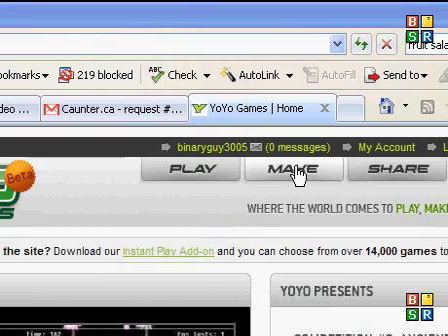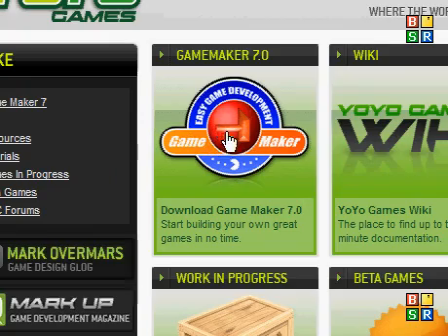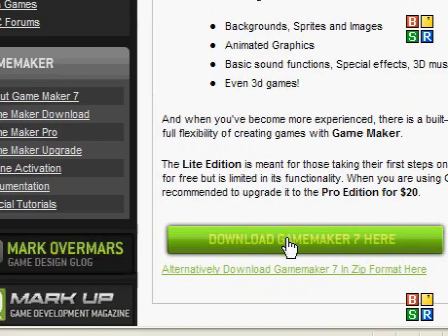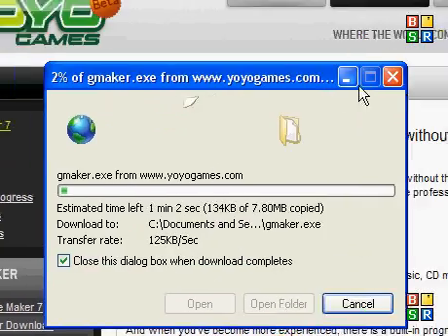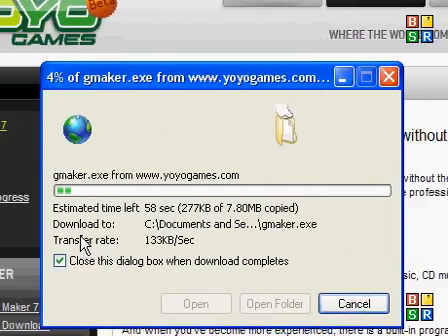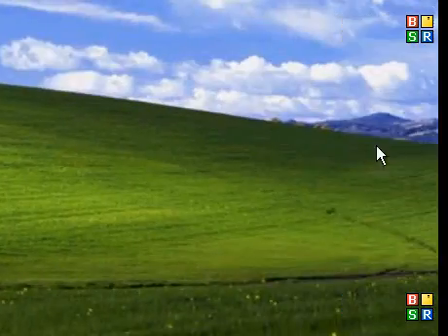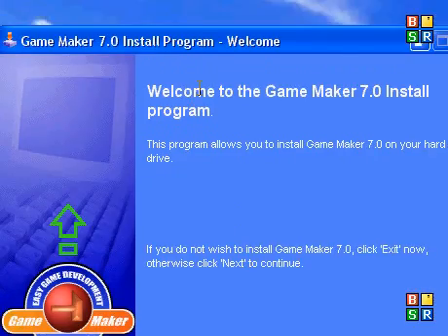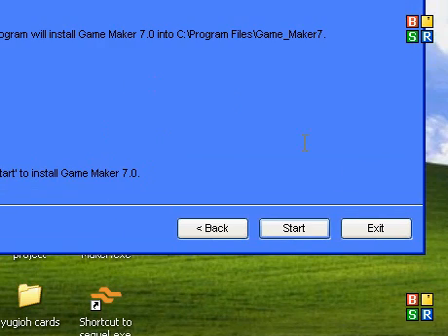Bulletproof HowTo Start With GameMaker - Download & install